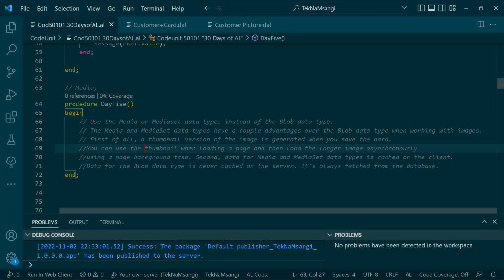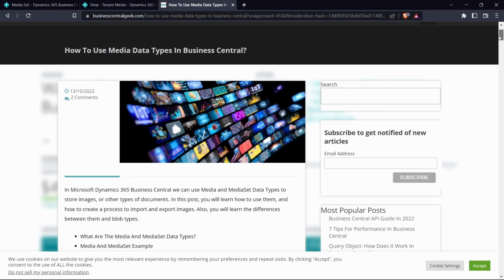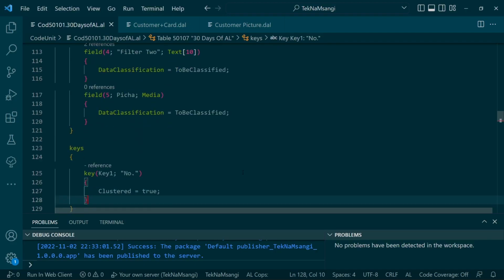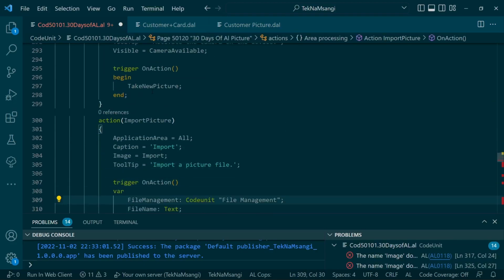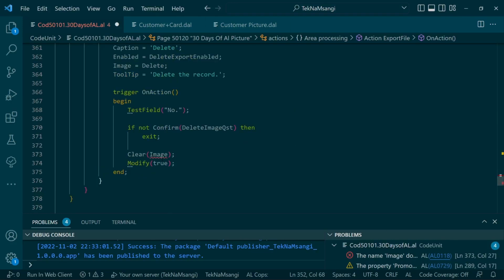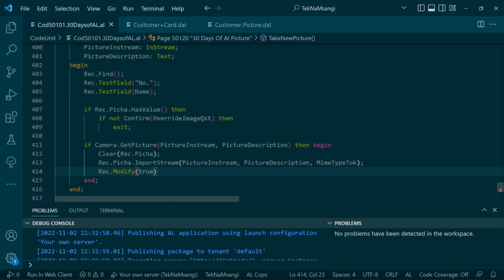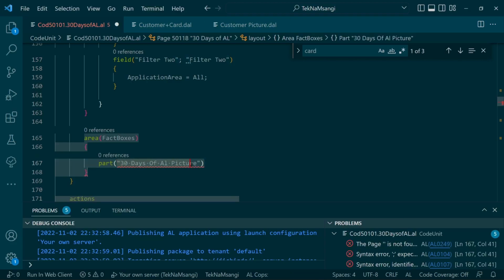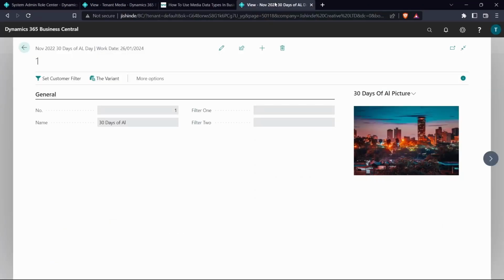The Media in Microsoft Dynamics 365 Business Central. (Better in Performance).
The Media.

Encapsulates media files, such as image .jpg and .png files, in application database tables. The Media data type can be used as a table field data type, but cannot be used as a variable or parameter. The Media data type enables you to import a media file to the application database and reference the file from records, making it possible to display the media file in the client user interface. You can also export media from the database to files and streams.

 Use the Media or Mediaset data types instead of the Blob data type.
 The Media and MediaSet data types have a couple advantages over the Blob data type when working with images.

At first, a thumbnail version of the image is generated when you save the data. You can use the thumbnail when loading a page and then load the larger image asynchronously using a page background task.

Secondly, data for Media and MediaSet data types is cached on the client. Data for the Blob data type is never cached on the server. It's always fetched from the database.

Contents

0:00 (Introduction);
2:39 (Create a Media by Mirroring the Customer);
13:20 (Test & Conclude)